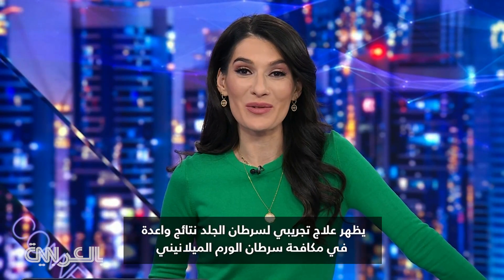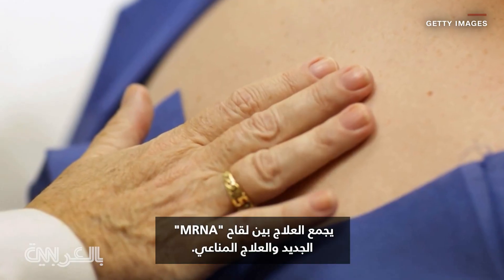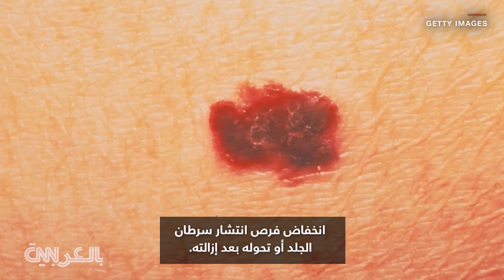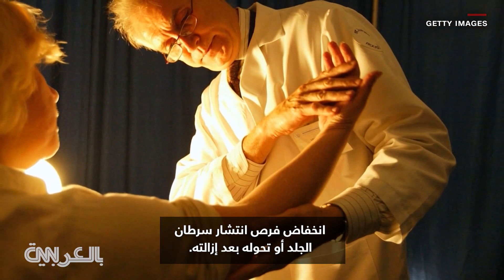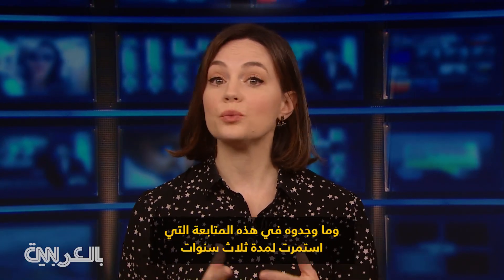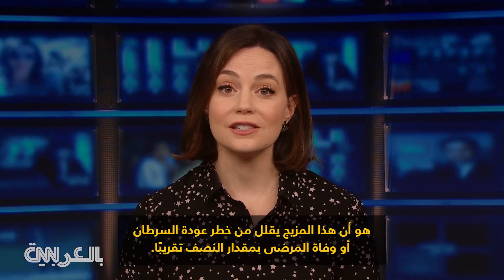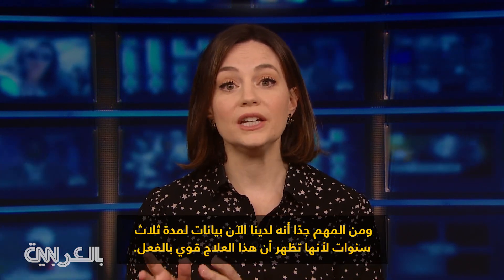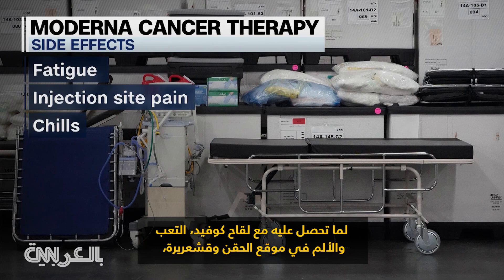علاج تجريبي لسرطان الجلد بمساعدة الذكاء الاصطناعي يظهر نتائج واعدة.. شاهد كيف يعمل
أظهر علاج تجريبي لسرطان الجلد نتائج واعدة في مكافحة سرطان "الورم الميلانيني" ويجمع العلاج بين لقاح "MRNA" الجديد والعلاج المناعي.
وأظهرت أحدث النتائج من دراسة أجريت على مرضى لديهم مخاطر عالية انخفاض فرص انتشار سرطان الجلد أو تحوله بعد إزالته، المزيد من التفاصيل مع مراسلة شبكة CNN، ميغ تيريل حول هذه النتائج الواعدة.